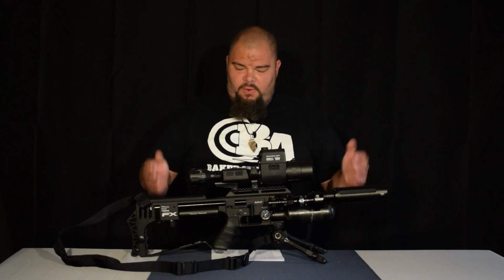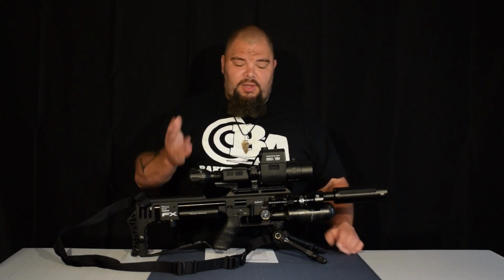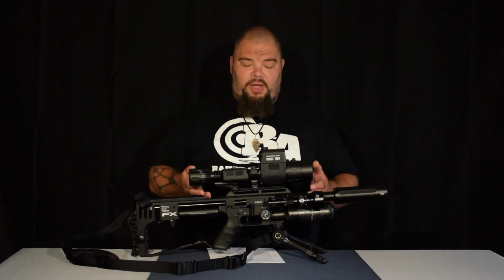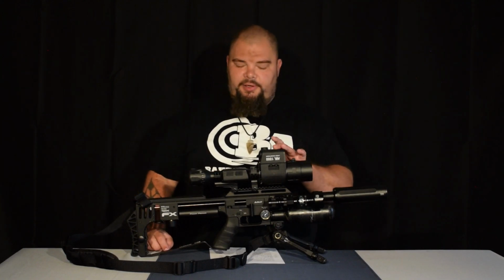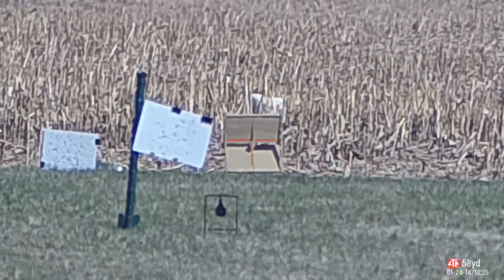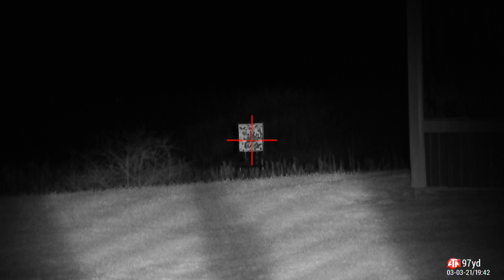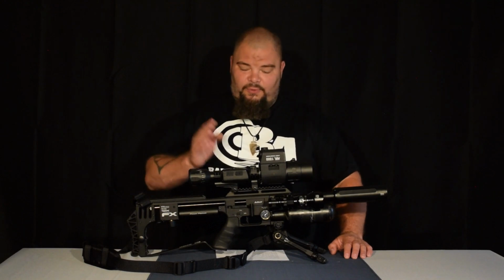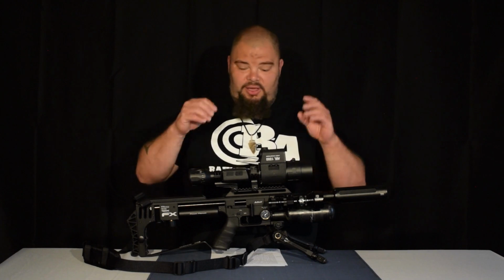ATN 4K Pro FULL REVIEW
Hi everyone!  This video is the Baker Airguns FULL REVIEW of the ATN 4K Pro line of Day/Night Vision scopes.  I suggest taking them both in for the full story.